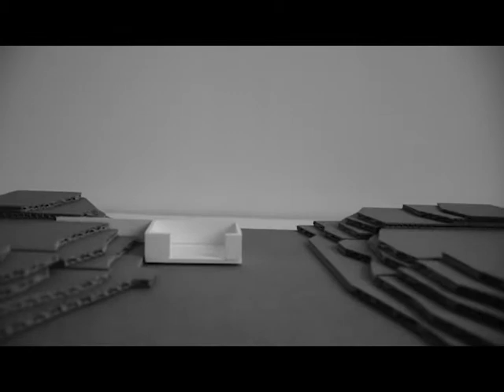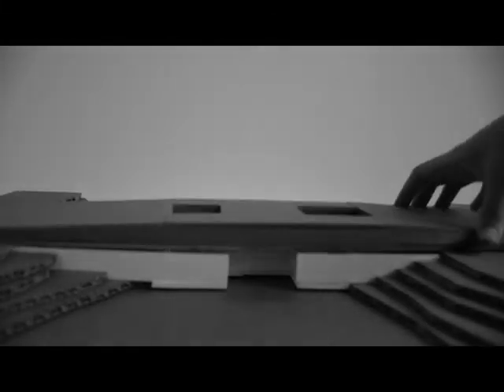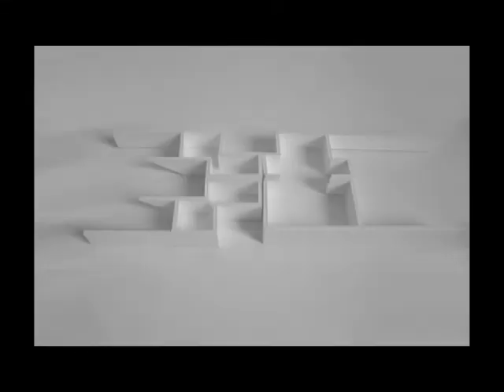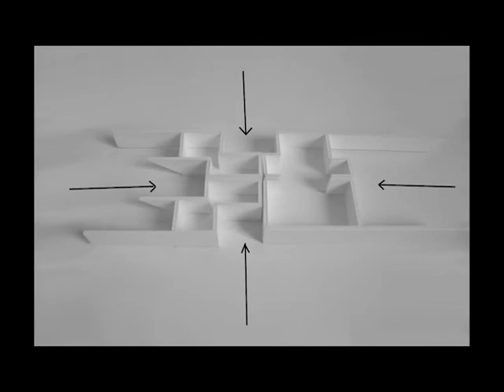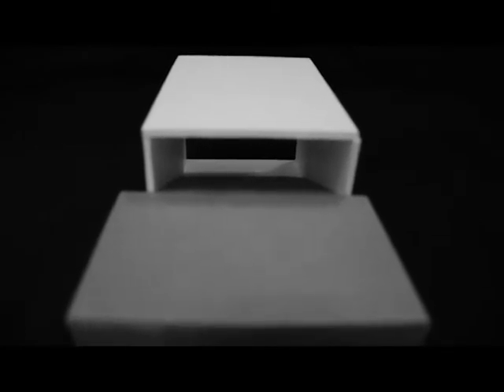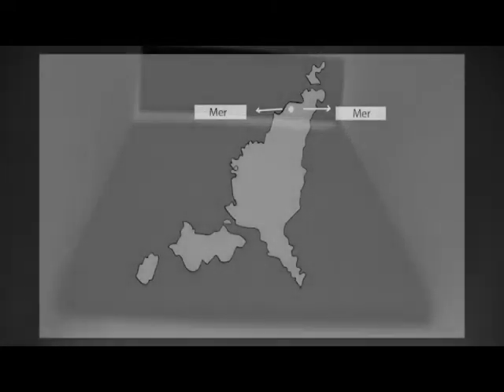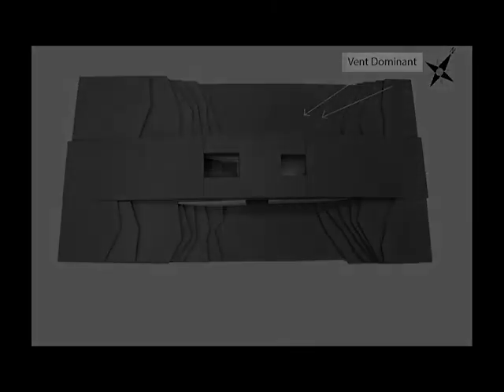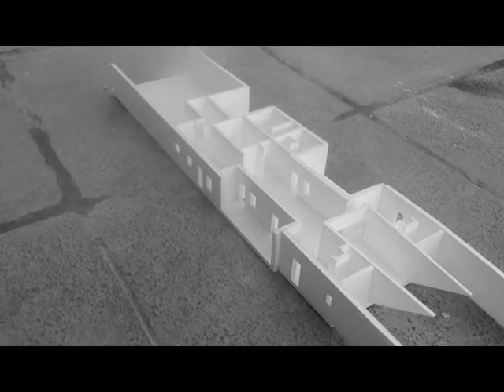May Hmoo - ALONI